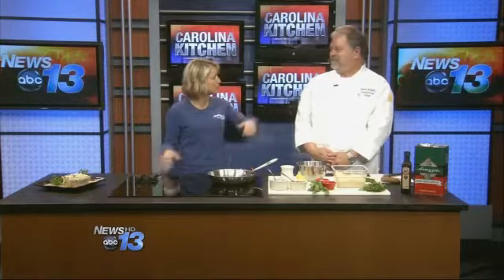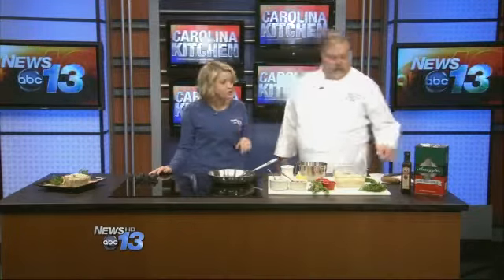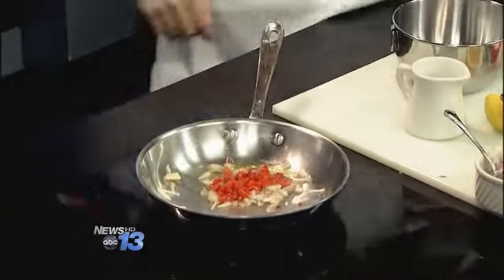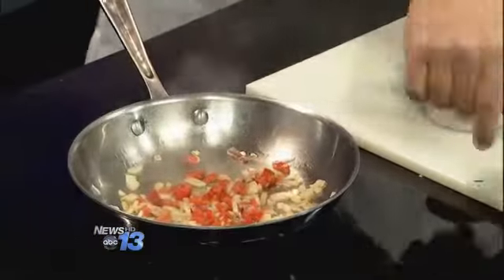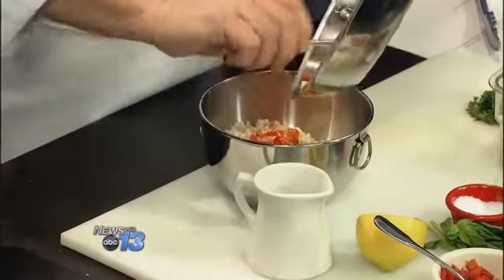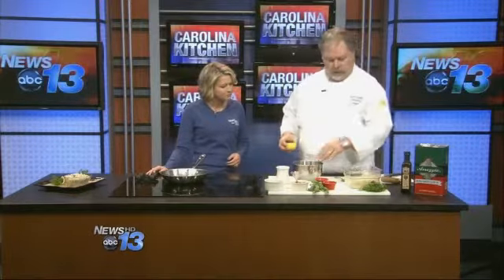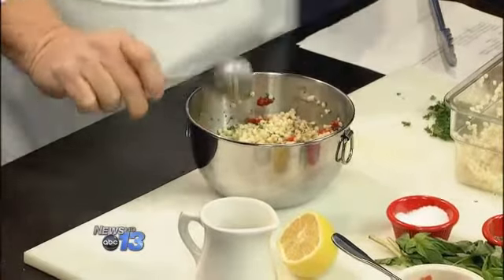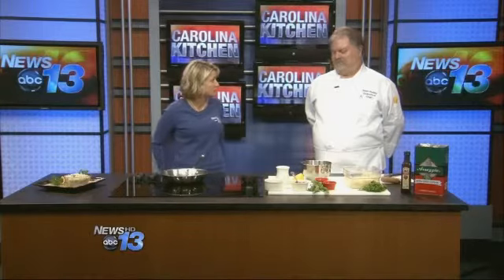Cous Cous Salad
by High Hampton Inn, Chef: Sean Ruddy

Ingredients
3 Cups Isreali Cous Cous
1/4 Cup Red Onion (small dice)
1/4 Cup Roasted Peppers (diced)
4 Tbsp. Extra Virgin Olive Oil
2 Tbsp. Lemon Juice
1/4 Cup Fresh Basil (chopped)
1/4 Cup Fresh Parsley (chopped)
1 dash. Salt
1 dash Pepper

Instructions
Cook cous cous according to directionsSet aside and let cool (fluff with a fork)In a saute pan, using 1 Tablespoon of olive oil, cook the peppers, and onionsCombine with cous cous, add lemonjuice, herbs, seasonings and remaining olive oil.